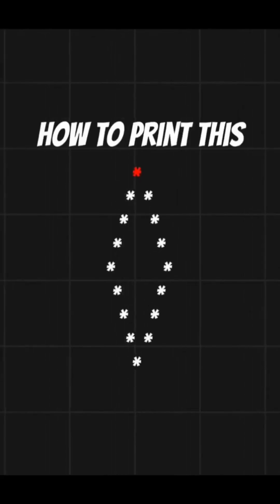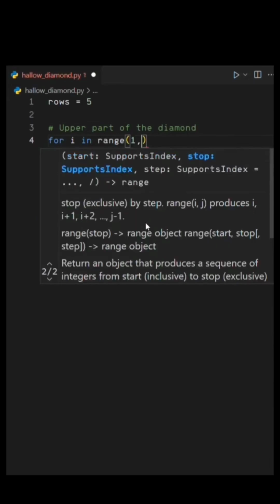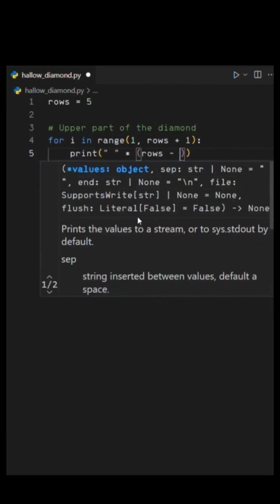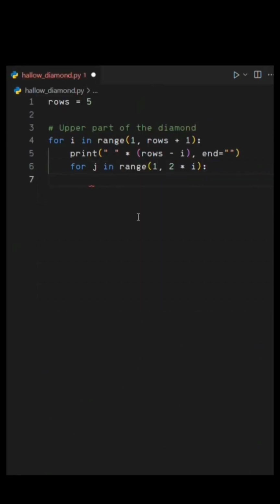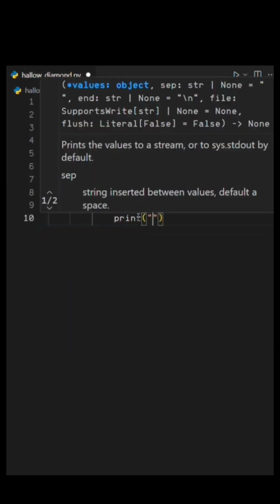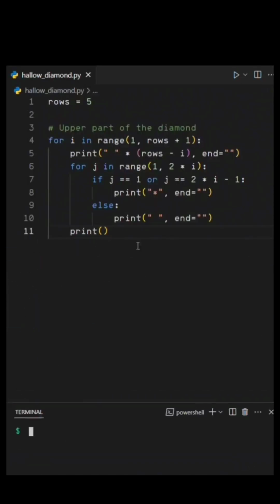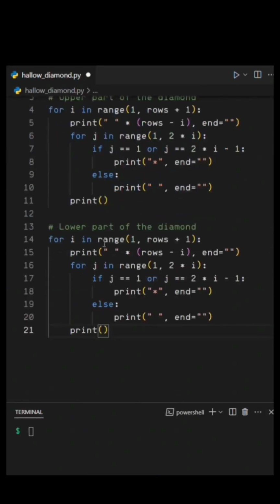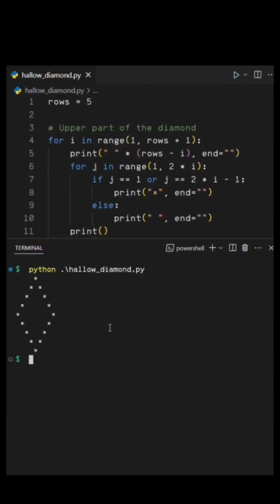How to print "HOLLOW DIAMOND" Using python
how to print hollow diamond pattern in python,
how to print hollow diamond in python using for loop,
how to print hollow diamond in python,
 how to print patterns in python using for loop, how to print patterns using for loop in python, hollow diamond pattern printing using stars, how to print patterns in python,
hollow diamond pattern in python,
python print diamond pattern,
 print diamond pattern python,
 hollow diamond star pattern in python, python print diamond star pattern